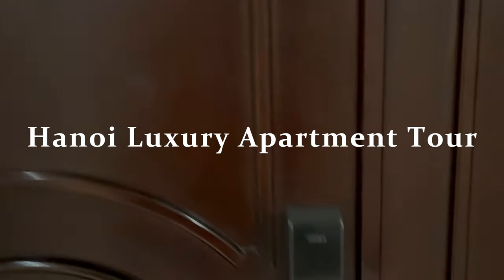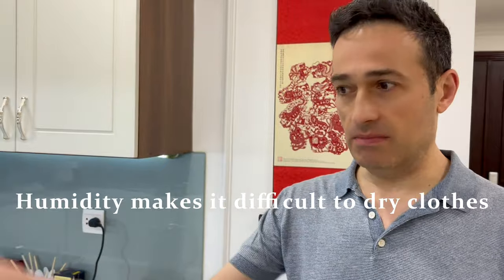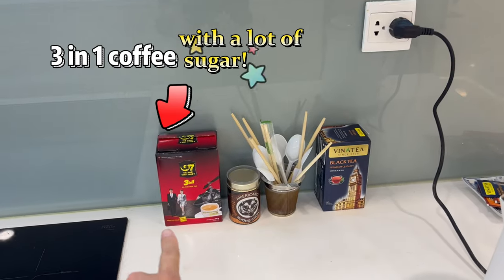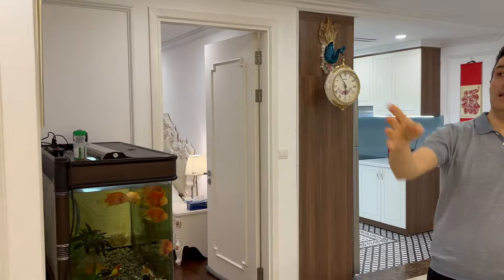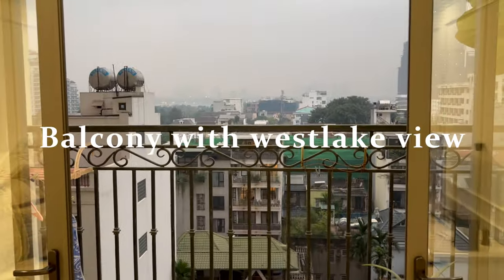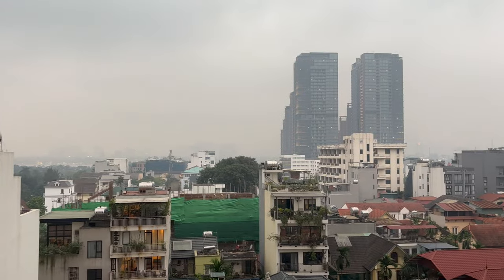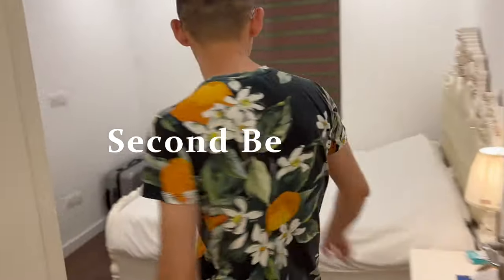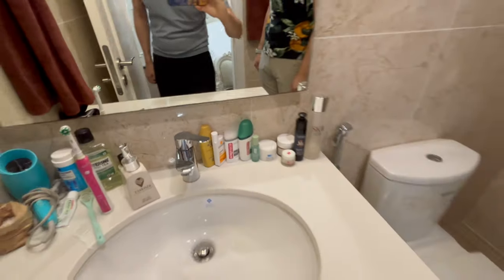How a LUXURY Apartment Looks Like in Vietnam(Most Affordable Country)|Hanoi Tay Ho|Rent Reveal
We started our Paths Beyond life in Palermo (Italy) and then moved to Vietnam where our first destination has been Hanoi.

Vietnam is one of the world's most affordable countries to live in although we stayed in an apartment where the monthly rent is 6 times the local monthly average salary. So this is indeed a very luxurious apartment for local standards.

In this video, we will give you an insider's look into each room of our apartment and we will reveal the exact rental price and our honest review in the end.

We have a little challenge for you: there is a secret friend inside the apartment who have greeted you.

The area we stayed is called Tây Hồ (Westlake) where there are many expats living .

00:00 Entrance & Kitchen
02:05 Special Pets
02:26 Living Room
03:36 Balcony
04:17 Master Bedroom
05:16 En-Suite
05:44 Second Bedroom
06:08 Second En-Suite
06:30 Price Reveal & Honest Review